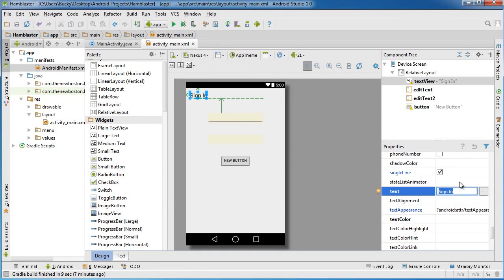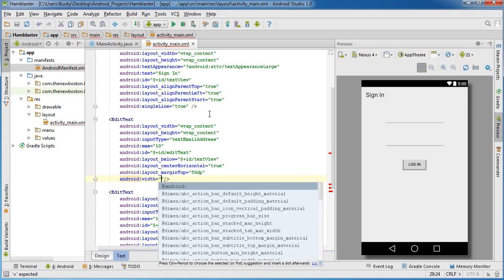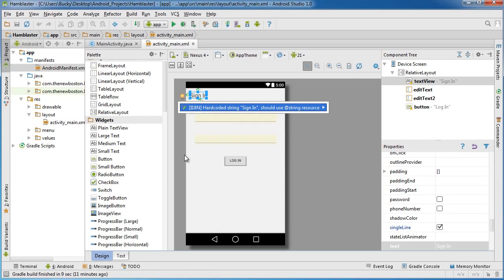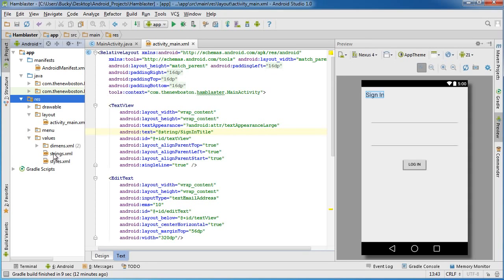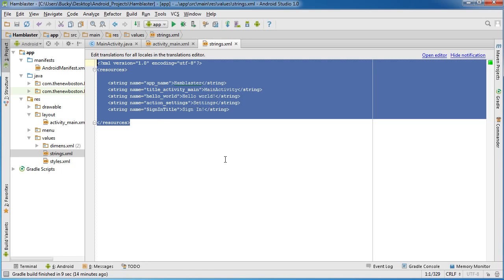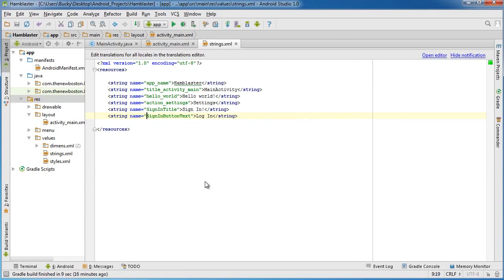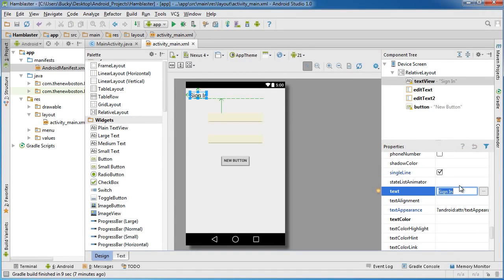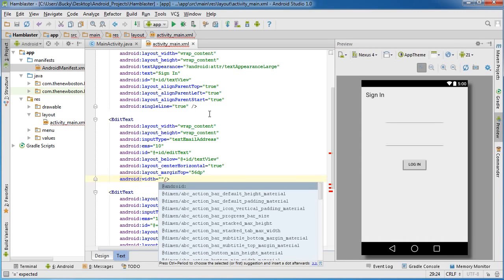Android App Development for Beginners - 12 - More on User Interface